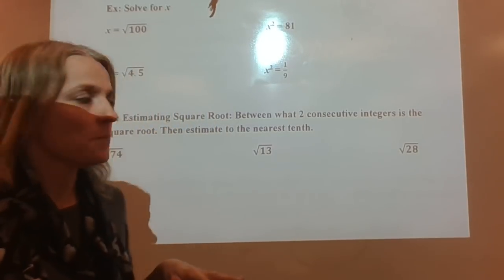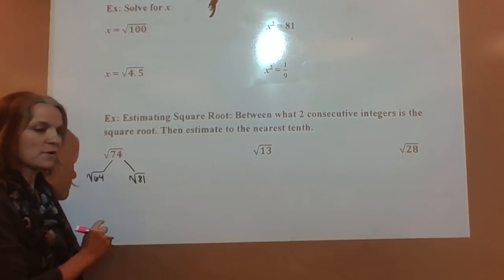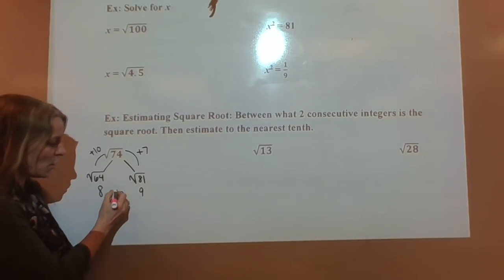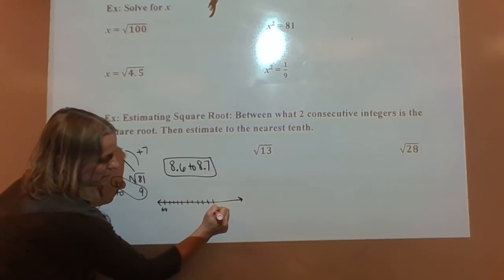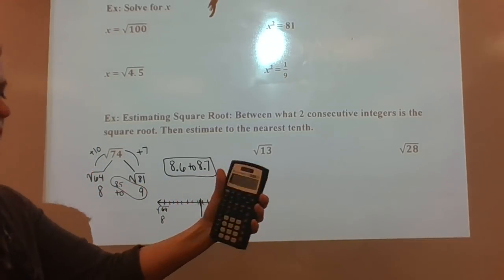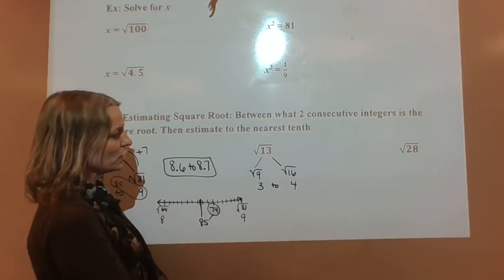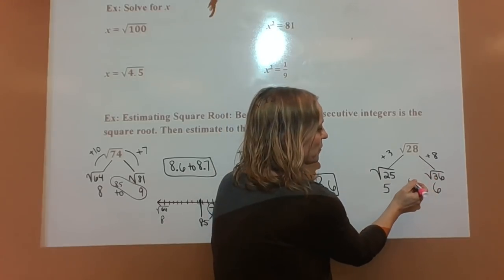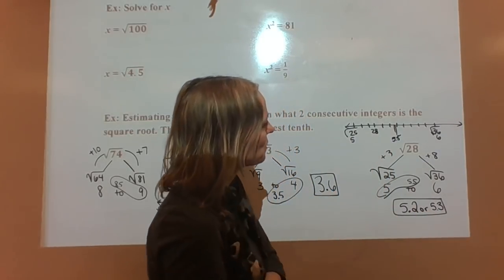Unit 8 Day 1 Part B